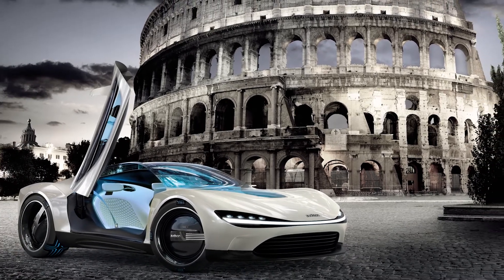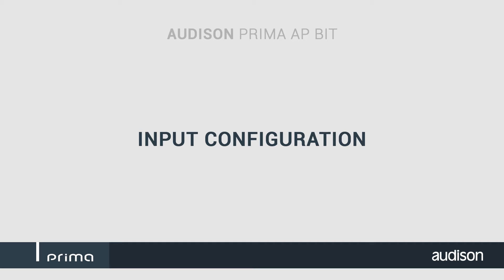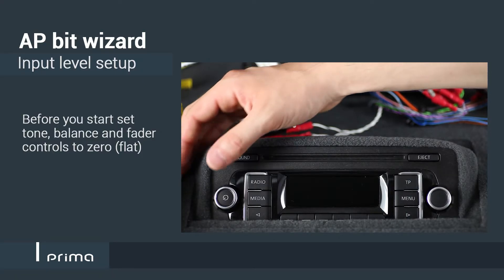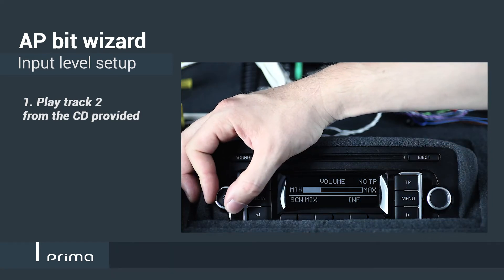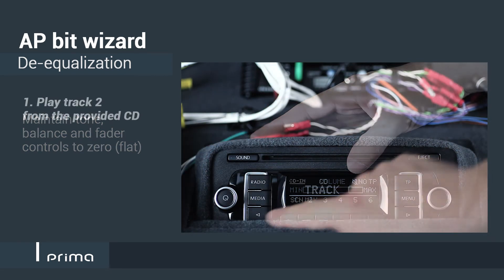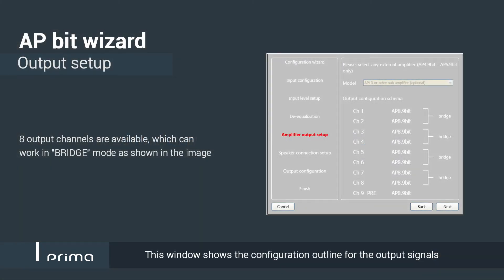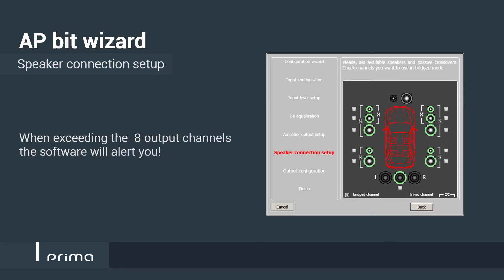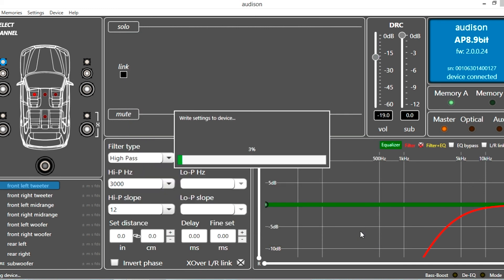5 - Audison Prima Tutorial - Input Output configuration wizard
Discover how to setup your Audison Prima AP bit amplifier using the Configuration Wizard